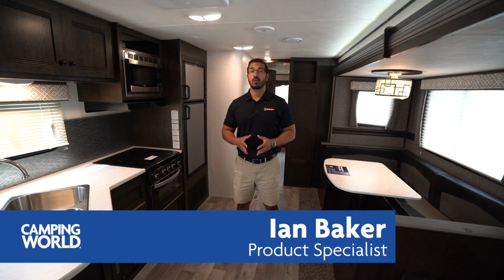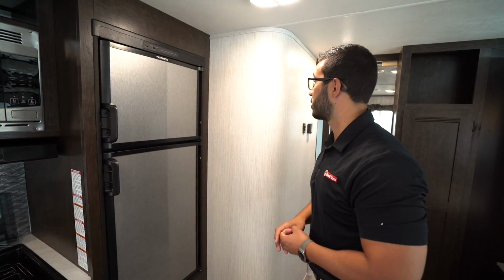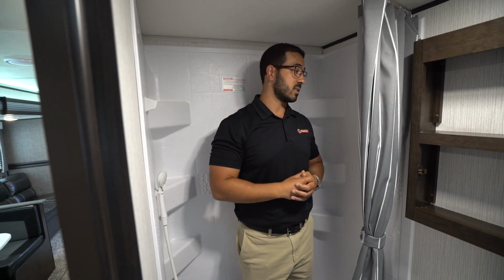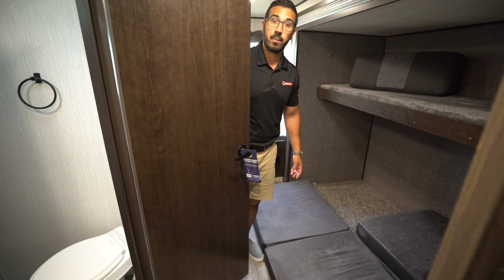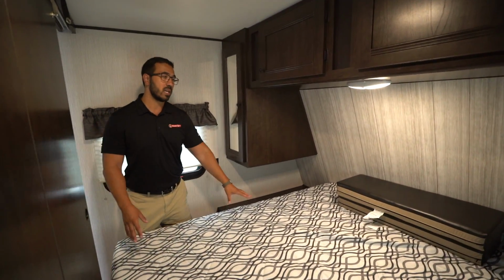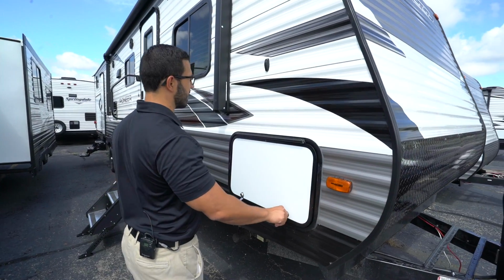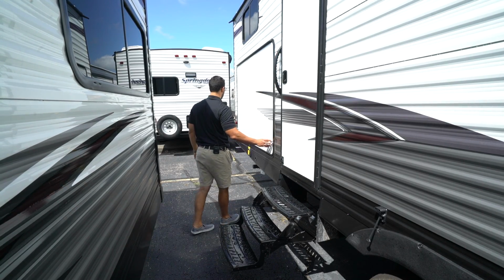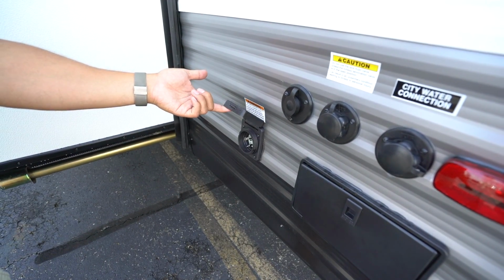2020 Pioneer DS320 | Travel Trailer - RV Review: Camping World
The 2020 Heartland Pioneer DS320 is a family RV that has plenty to offer. With 3 bunks, a super slide, outside kitchen and dual entrances with one going directly into the bathroom, this layout is a winner! Add to that a power tongue jack, power stabilizer jacks and a power awning and you'll be setting up in a hurry and kicking back and relaxing in no time!